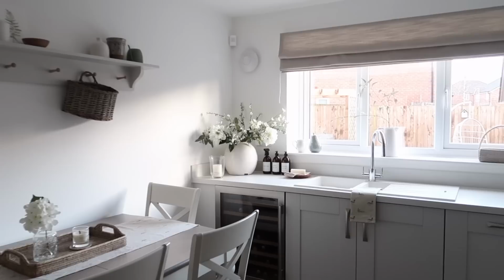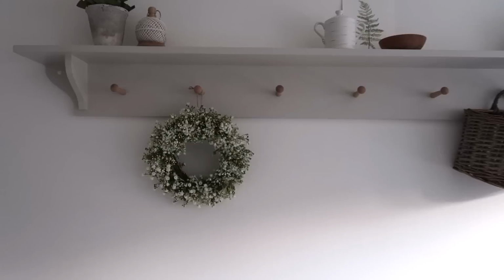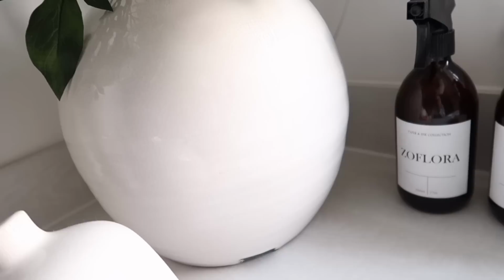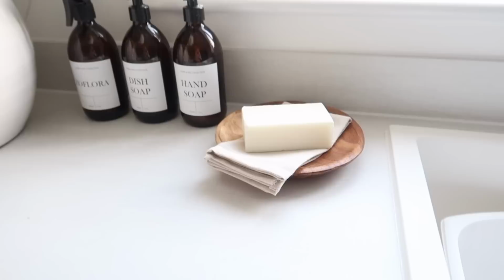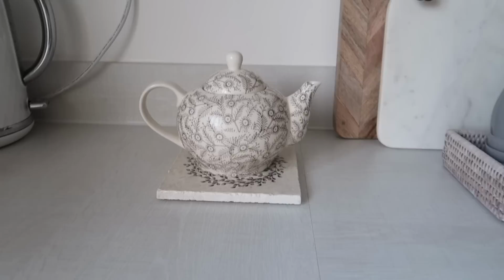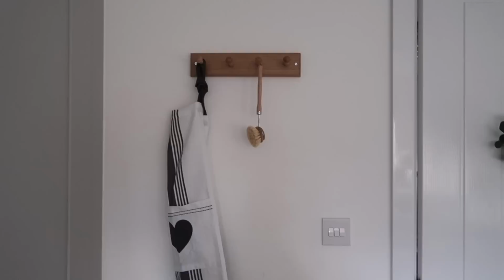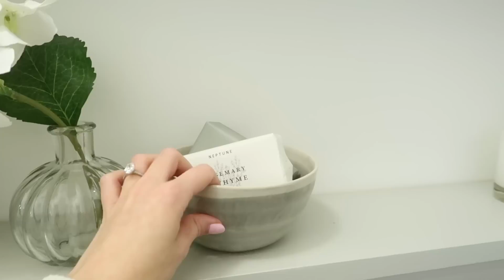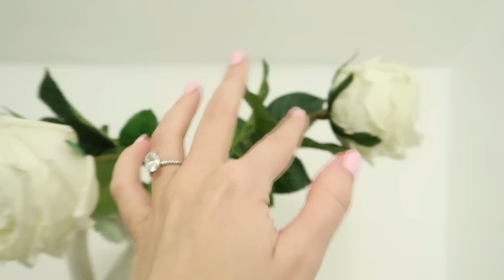KITCHEN STYLING AND TOUR | Modern Country interiors style kitchen Neptune White Company home decor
An updated kitchen tour and styling video! With a little bit of downstairs cloakroom styling too! I hope you enjoy the tour and seeing how I styled it up, modern country style!

♥ LINKS* ♥

Let me know if you want any links guys and I will link in the comments!

♥ OTHER INFO ♥

✿ How I edit my instagram photos - FloraliePresets

Tags!